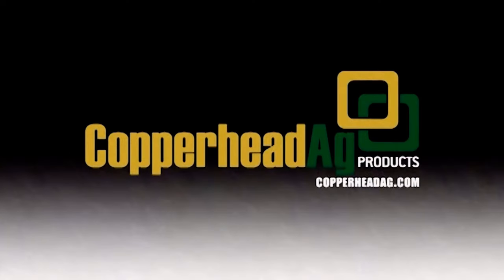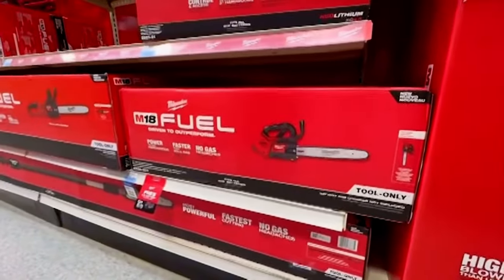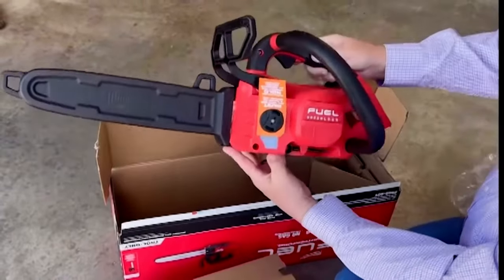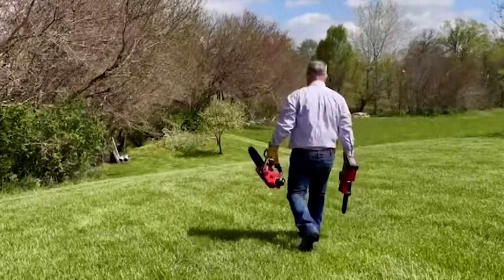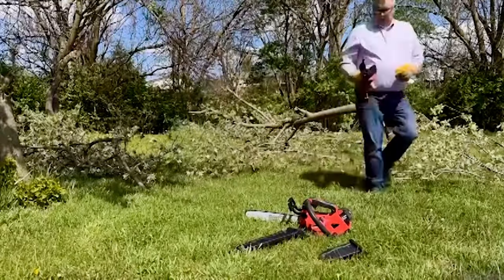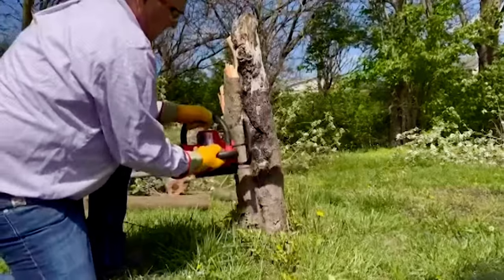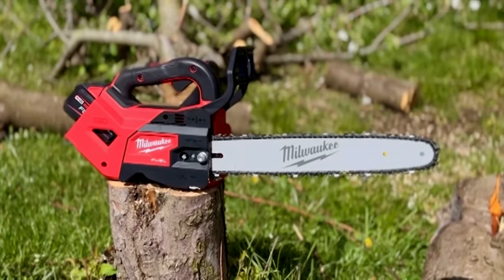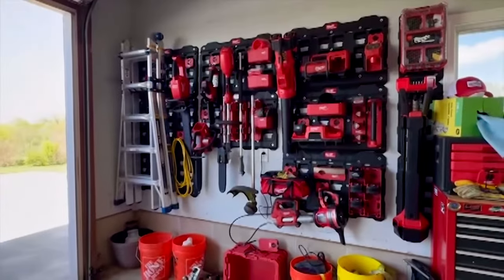New top handle 14" chainsaw from Milwaukee as shared on This Week in Agribusiness.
Here’s a detailed spec data of the Milwaukee M18 FUEL™ 14" Top Handle Chainsaw:
**Introducing the Milwaukee M18 FUEL™ 14" Top Handle Chainsaw**

🌳 **Performance and Speed**:
- Cuts faster than traditional 35cc gas chainsaws.
- Delivers the power to cut through hardwoods effortlessly.
- Designed specifically for professional arborists, power utility linemen, and landscape maintenance professionals.

🔋 **Advanced Technology and Efficiency**:
- Features M18 FUEL™ technology which enables the saw to reach full throttle in under 1 second for ultimate control.
- The POWERSTATE™ Brushless Motor ensures the chainsaw maintains speed under heavy loads without bogging down, surpassing the performance of small gas engines and higher voltage systems.

🌍 **Eco-Friendly and User-Friendly**:
- Eliminates the common hassles of gas engines including pull starts, high noise levels, emissions, and regular maintenance.
- REDLINK PLUS™ Intelligence ensures optimal performance of the tool and battery through advanced communication.

🔥 **Battery and Runtime**:
- Optimized for use with REDLITHIUM™ HIGH OUTPUT™ batteries.
- Delivers up to 150 cuts per charge with an XC 8.0 battery and up to 225 cuts per charge with an HD12.0 battery (batteries sold separately).

🛠️ **Durability and Convenience Features**:
- Easy access chain tensioner for quick adjustments.
- Automatic oiler keeps the chain running smoothly.
- Durable metal bucking spikes for enhanced control during cutting.
- Onboard scrench storage for convenience.
- Includes a lanyard loop and climbing scabbard for easy carrying and accessibility.

🔄 **Compatibility**:
- Fully compatible with over 250+ solutions on the M18™ system, enhancing versatility and investment value.

🌲 **Key Applications**:
- Ideal for demanding applications by professional arborists, utility linemen, and landscapers requiring high-performance tools.

This specification section provides your viewers with a comprehensive overview of the chainsaw's features, benefits, and intended professional applications, making it an informative addition to your review video.